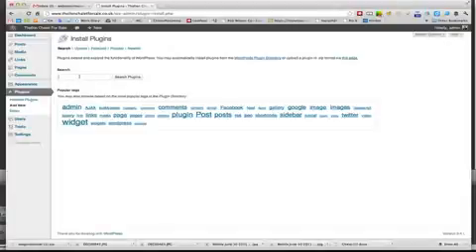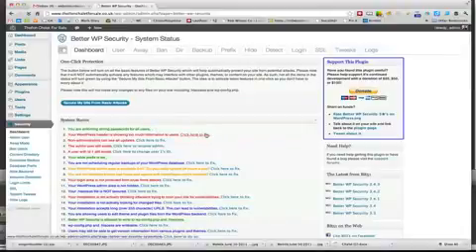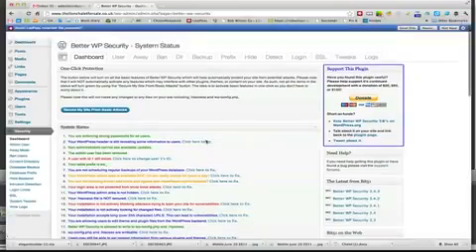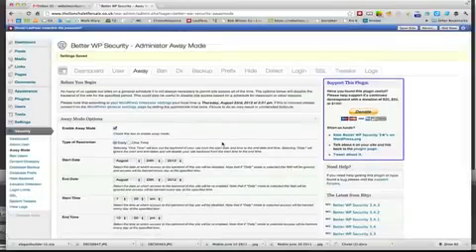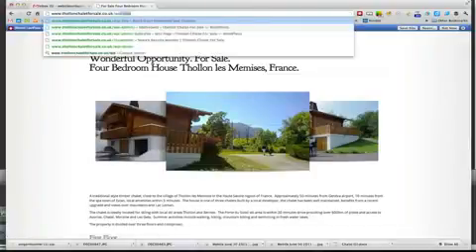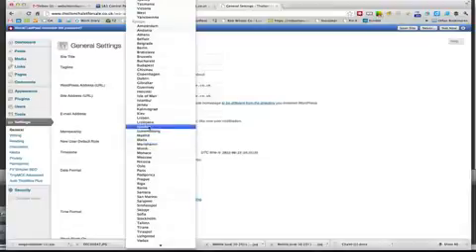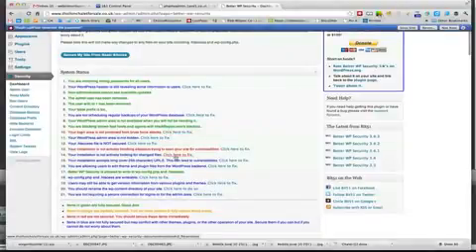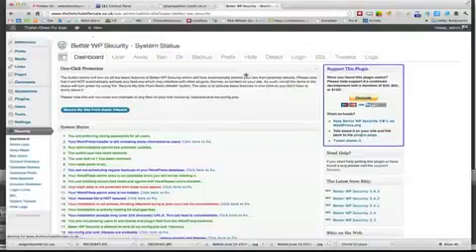how to install and configure Better Wp Security Plugin On your website YouTube